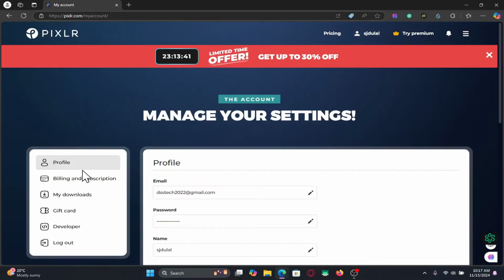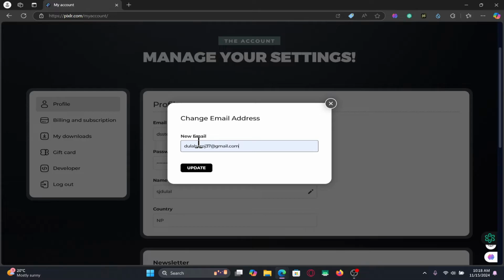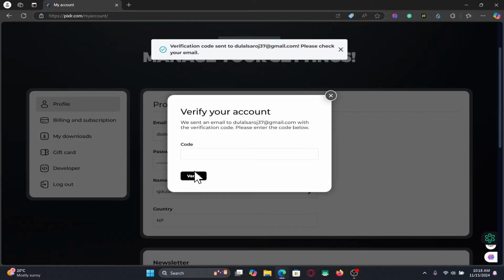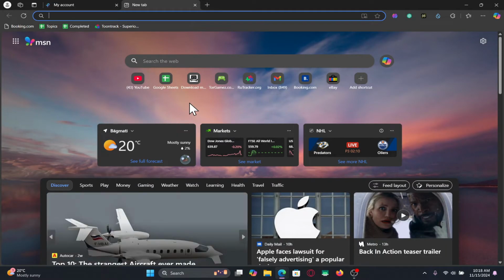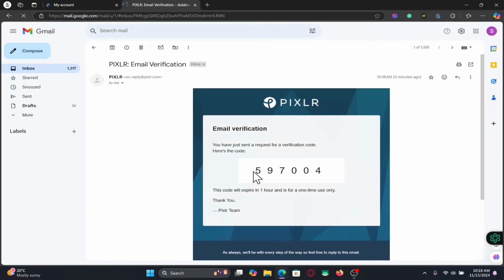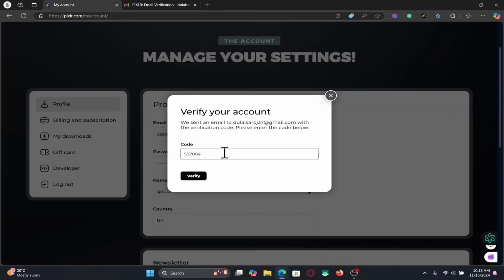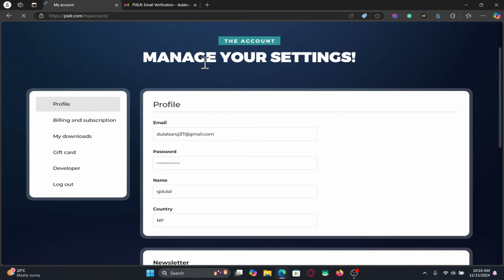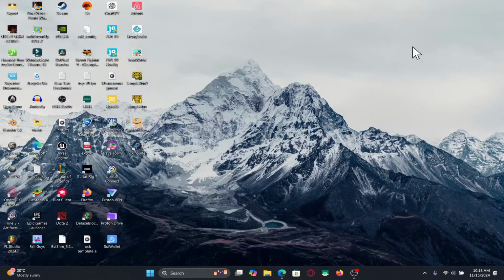How to Change Your Email Address on Pixlr Account? Edit Email Address on Pixlr Account on PC 2024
Keep your account updated and secure with this simple tutorial.